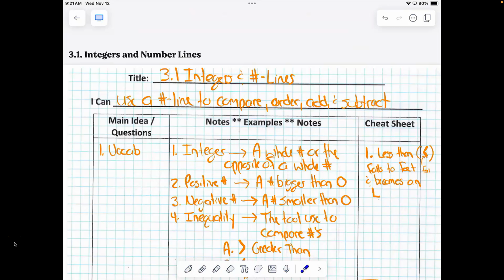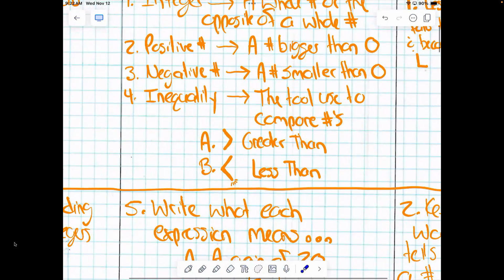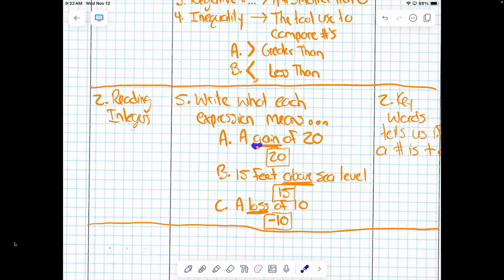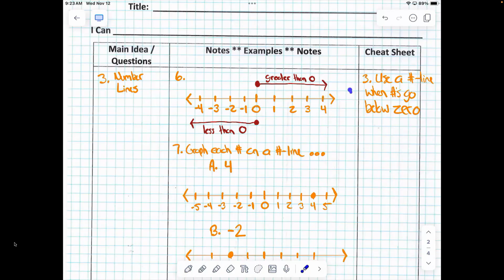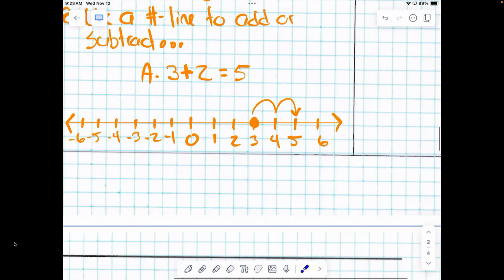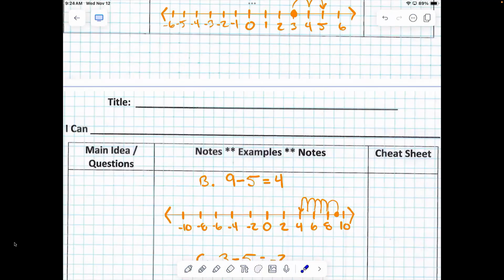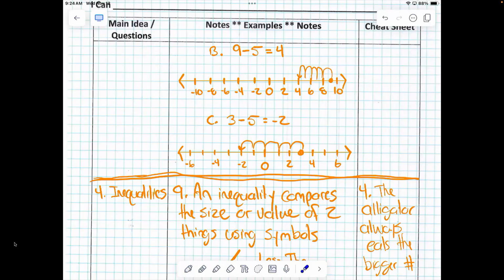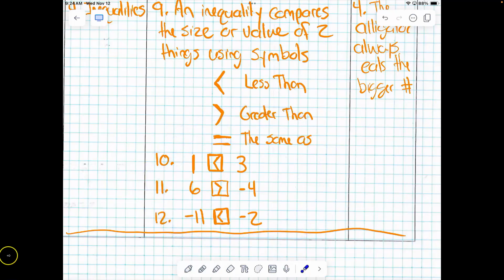3.1 Integers and Number Lines (Maroon)